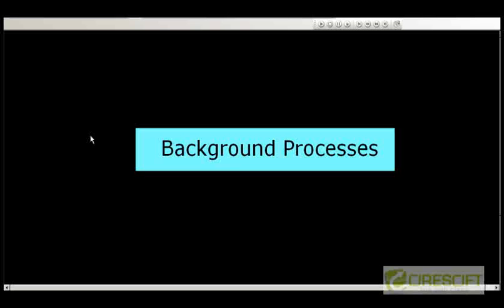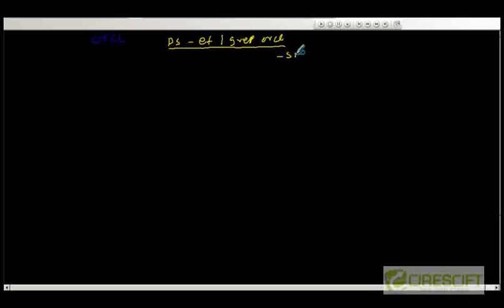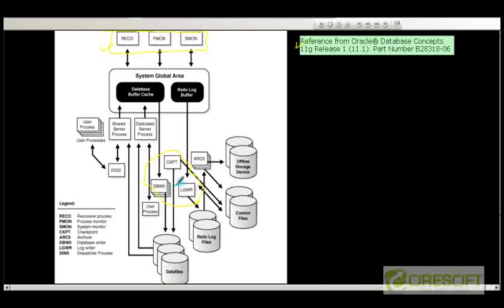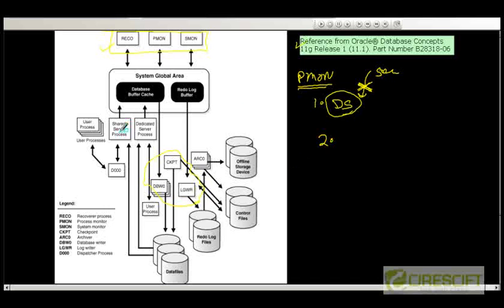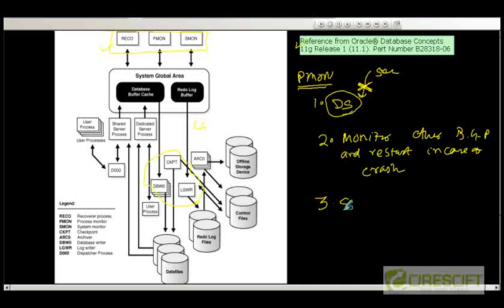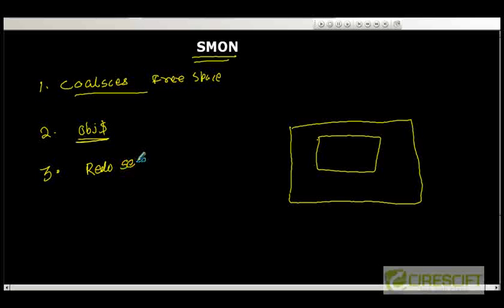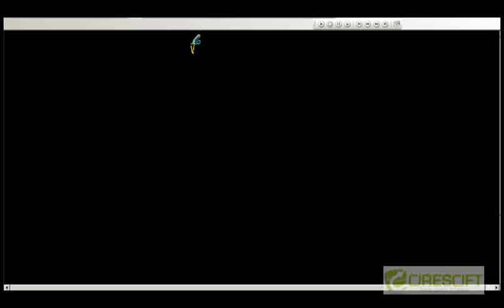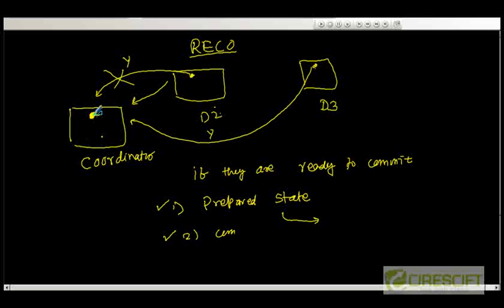SCPT 20: Oracle Back Ground Processes (PMON,SMON,RECO)